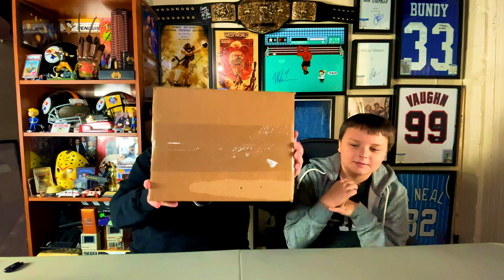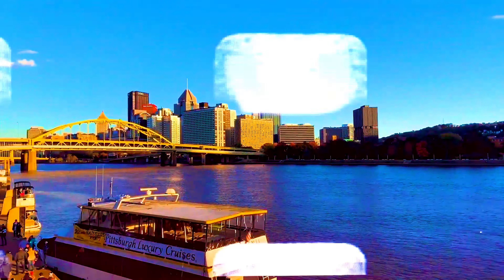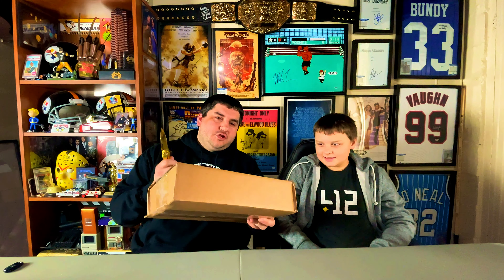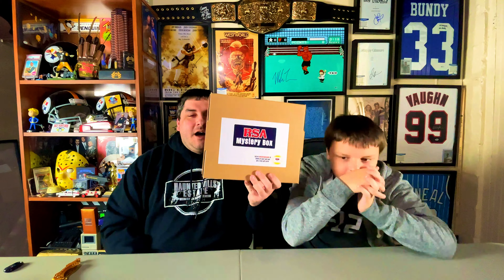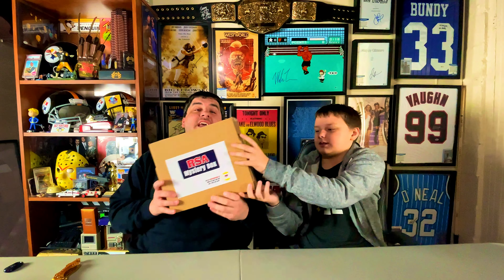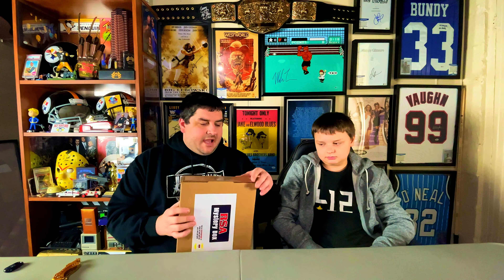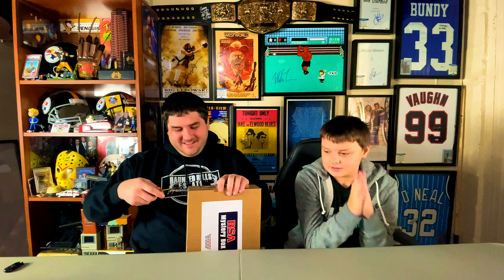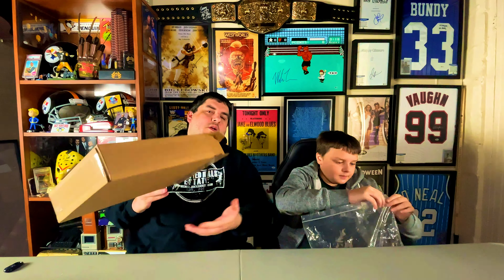RSA Signed Basketball Jersey Mystery Box - Let's Open It Up!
Today, We open up RSA’s signed basketball jersey mystery box. This is the latest in RSA’s mystery box line and it seems they added some chase items to their latest mystery box offerings. All we are guaranteed is one signed basketball jersey in a mystery box. So how did we do? Also, make sure to stay to watch me fail at the player’s team only for my son to correct me.

-Thank you to my Patron: John Bailey

Find me on Clubhouse and let's talk: @TomWasHere